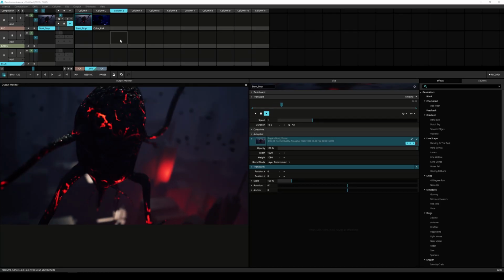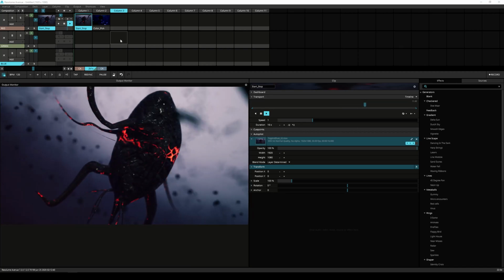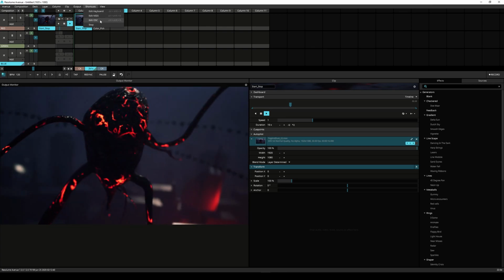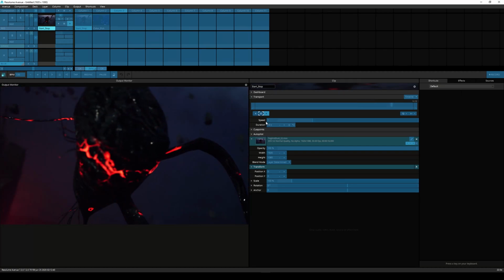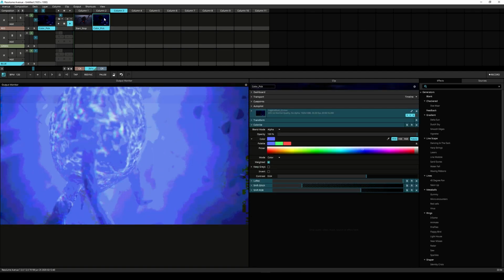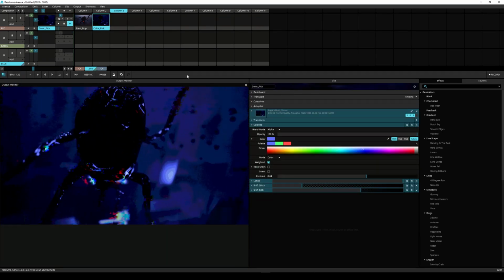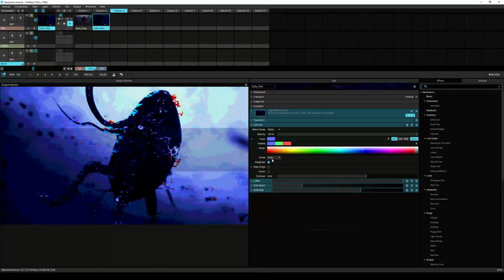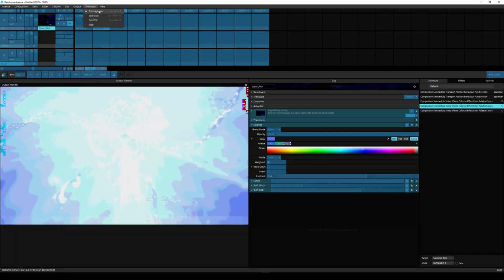Resolume Tutorial - Two Functions, One Shortcut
In this short tutorial I'll be showing you how to bind multiple functions to a single keyboard shortcut.